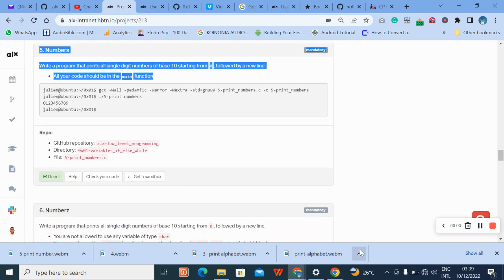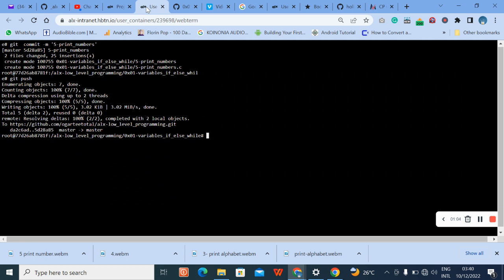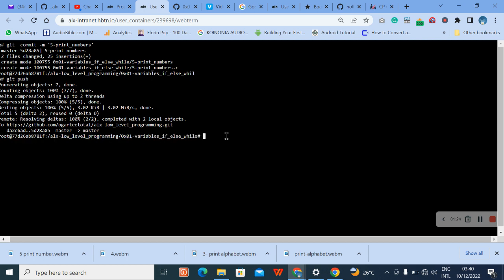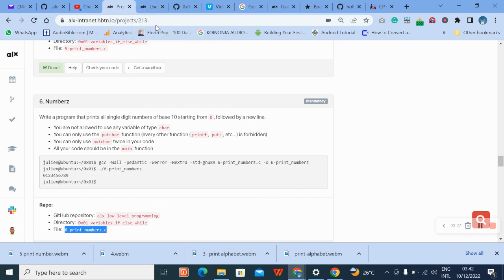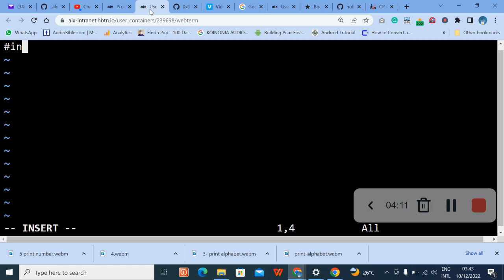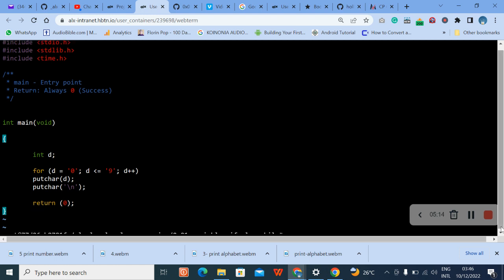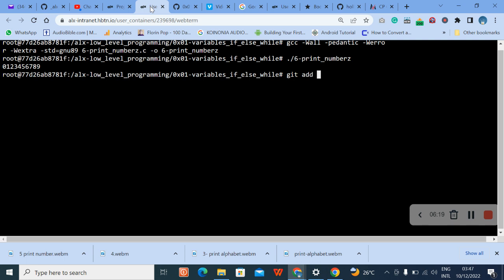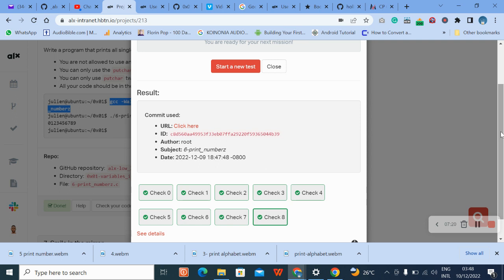6. Numberz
Write a program that prints all single digit numbers of base 10 starting from 0, followed by a new line.

You are not allowed to use any variable of type char
You can only use putchar twice in your code